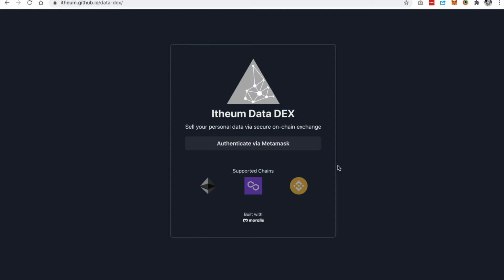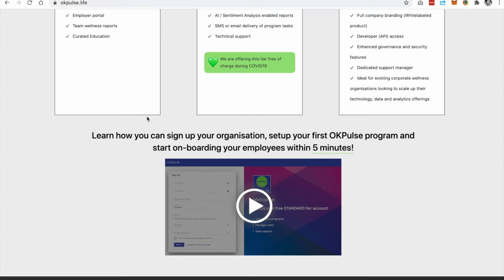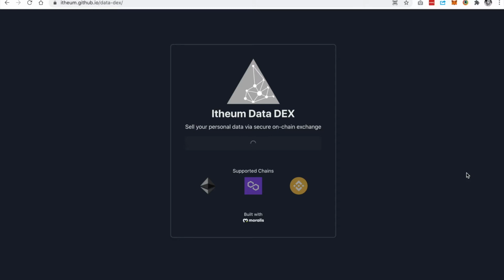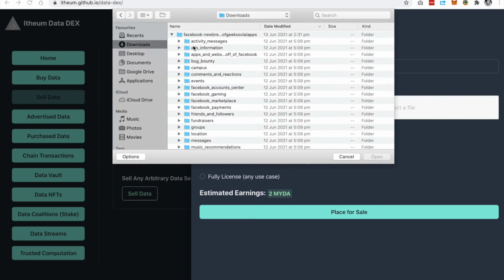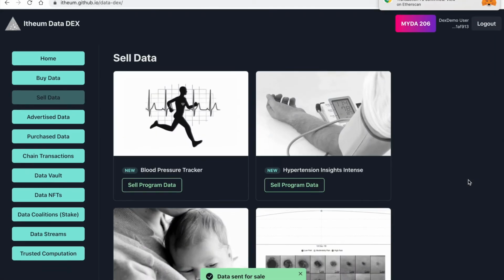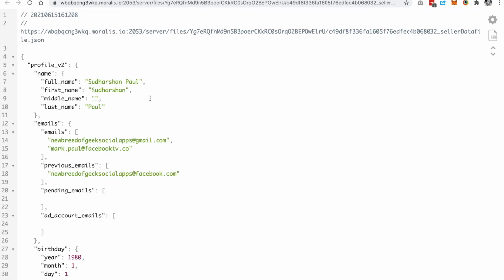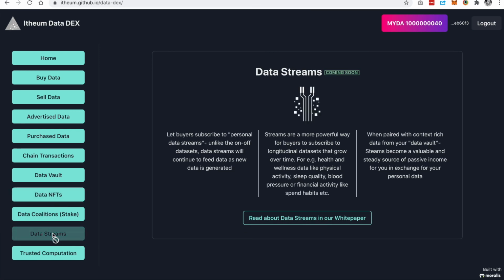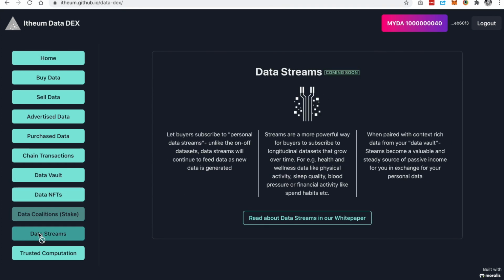Itheum Data DEX Demo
Update June 2023: Please note that this is an early R&D concept demo of our platform - The Itheum protocol has matured since this so please checkout our latest videos

[Use timestamps below if you want to jump directly to demo features]

A demo video of the beta version of the Itheum Data DEX. the video starts off with a quick demo of the core data collection platform. Use the timestamps below to skip over to the Data DEX demo if you want.

0:00 Demo of core itheum.com data collection platform
5:34 Demo of Data DEX - login and MYDA token faucet
7:26 Data DEX - Trade any arbitrary data set
10:42 Data DEX - Trade core Itheum platform data
13:16 Data DEX - Trade data

About Itheum:

Itheum empowers data ownership in the Web3 and Metaverse ecosystems and creates new market value for your data. It enables this by providing “decentralized data brokerage” technology. It’s a suite of tools that facilitate high-value data to be bridged from web2 to web3 and then traded peer-to-peer. It allows for “viral adoption” via our creative “Data NFTs” (provide “inner value” to NFTs and enable royalties / limited supply), “NFMe ID” technology (a living Metaverse avatar representation of you — wrapped as an NFT and backed by personal data) and innovative Data Coalition DAOs (governance entities that bulk trade your data with your consent). It also aims to be fully privacy-preserving, regulation-friendly, and multi-chain, making it the most comprehensive core blockchain data and identity infrastructure available in the market with use cases in both the enterprise and consumer space.